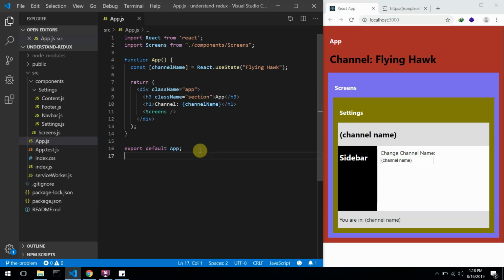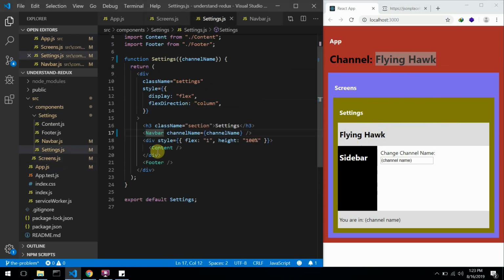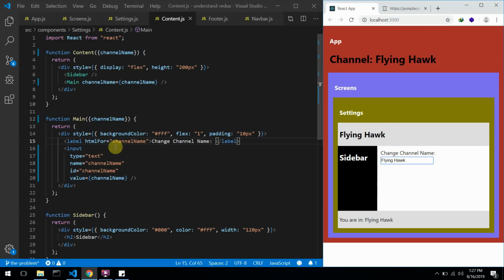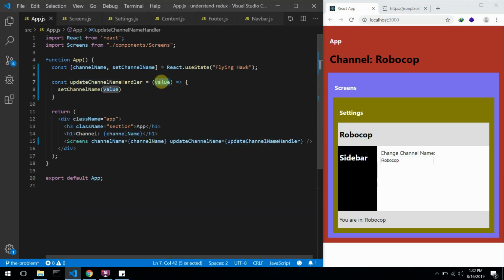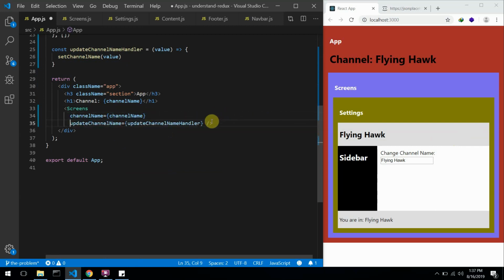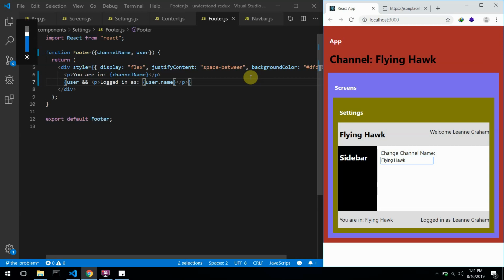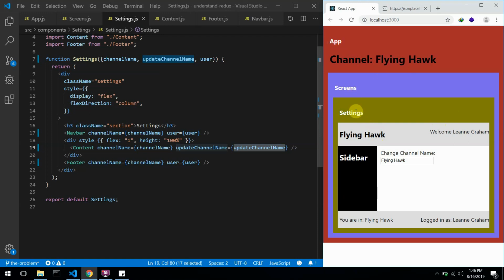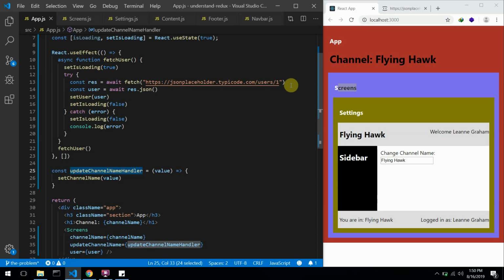Understand Redux. I Promise [1] - The Problem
In this video we would put ourselves in a practical scenario where managing and passing state manually in our application might not be the best approach.
We discuss the problems with this approach here and we solve them in the next video.

So this video won't have any redux code because we need to understand first why we need any state management library.